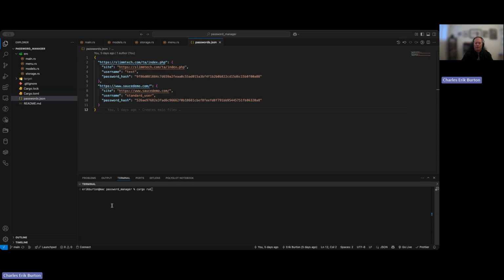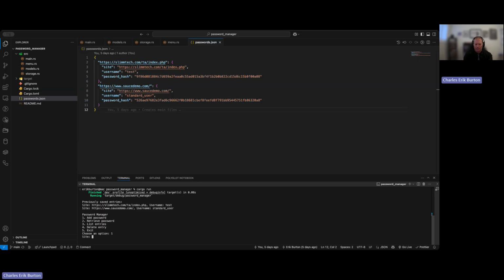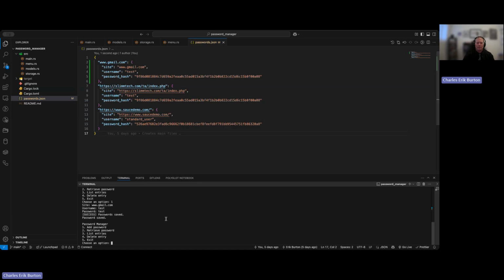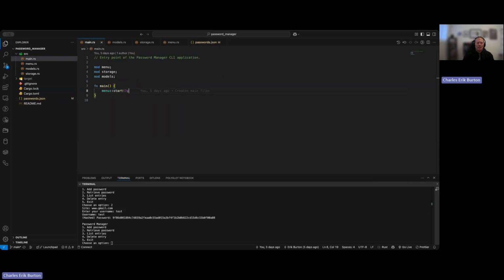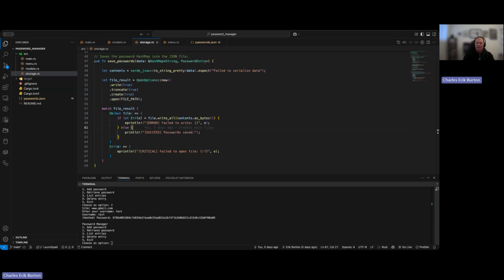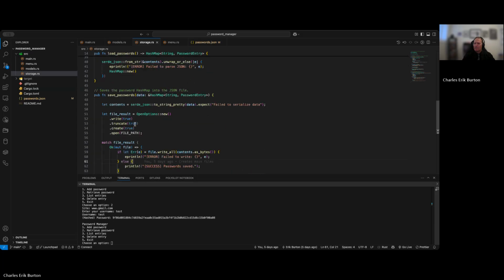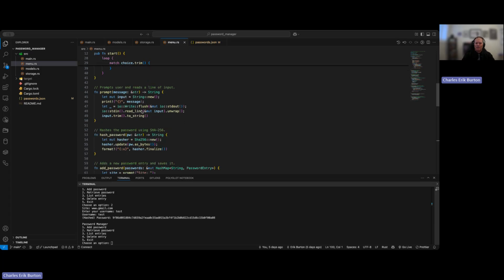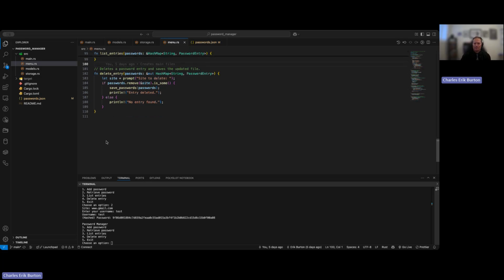eburton RUST - W06 Assignment: Submit Module #3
RUST - W06 Assignment: Submit Module #3

# 🔐 Password Manager CLI (Rust)

As a software engineer, I am always looking to expand my understanding of new languages and improve my ability to write safe, efficient, and maintainable code. This project gave me the opportunity to explore the 🦀 **Rust** programming language and gain hands-on experience with its unique features like ownership, borrowing, and type safety.

To demonstrate my understanding, I built a simple command-line **Password Manager** that allows users to securely store, retrieve, and delete passwords. The program uses a `HashMap` to manage data in memory and saves entries to a JSON file on disk. Passwords are hashed using SHA256 before being saved, providing basic encryption for security.

My primary goal was to strengthen my understanding of core Rust concepts such as file I/O, data structures, and memory safety. Through this project, I was also able to explore modular Rust development and work with external crates for serialization and cryptography.